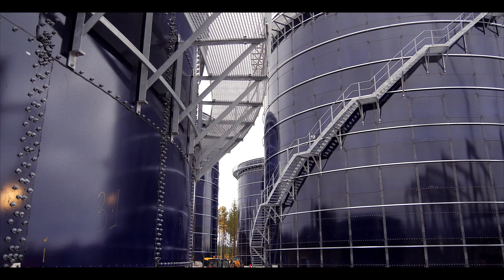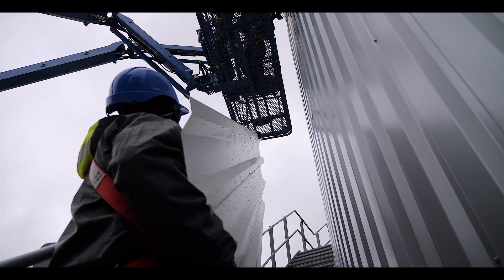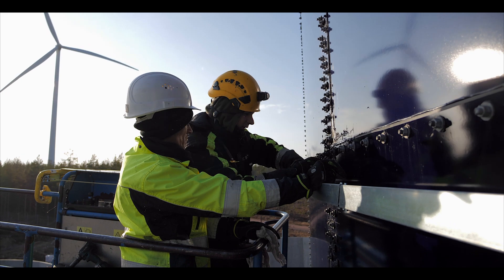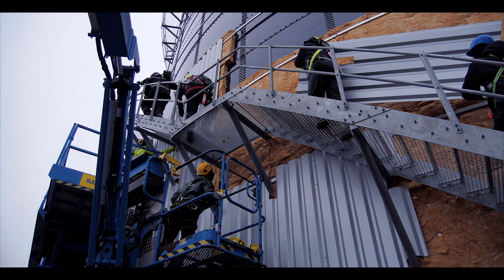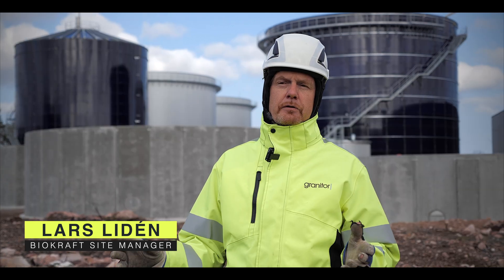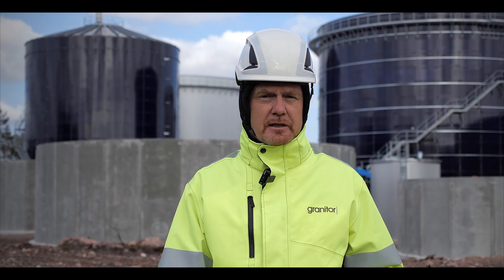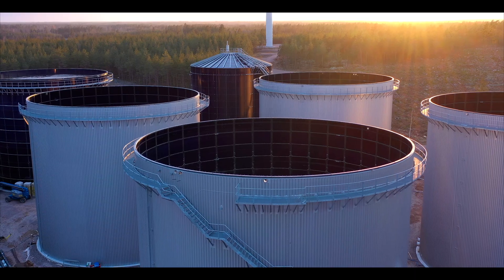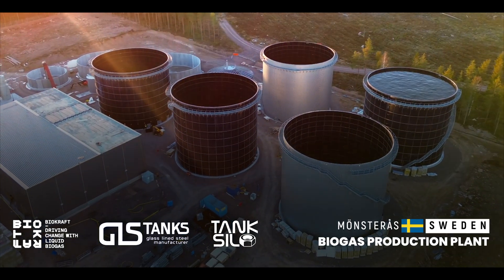TankSilo assembly project in Mönsterås, Sweden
We are assembling one of Sweden's most modern biogas plants.

The facility is designed for an annual production of 125 GWh of biogas and approximately 250,000 tons of high-quality biogas digestate in different fractions, both in liquid and solid forms.

Contact TankSilo experts for your next steel tank, grain silo and storage system project globally, Europe, Middle East, Africa, North & South America and Asia. Highest standards of quality and reliability with 100% passed tests